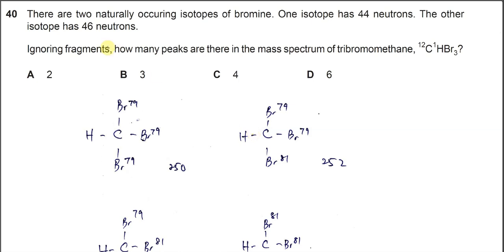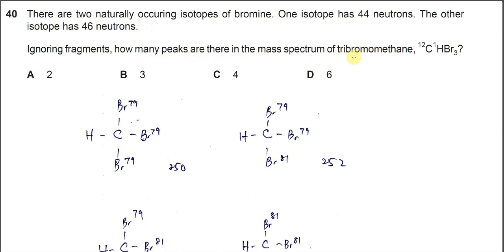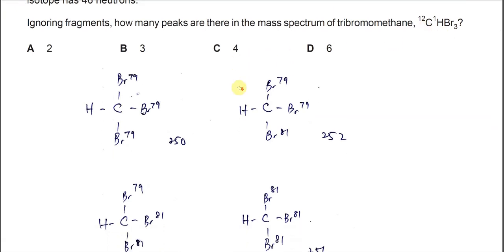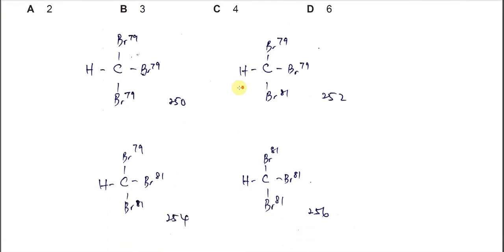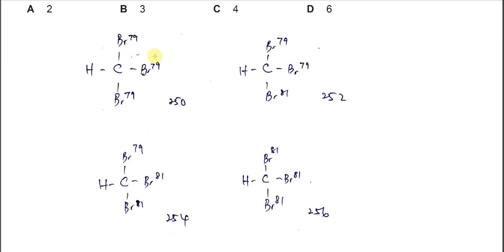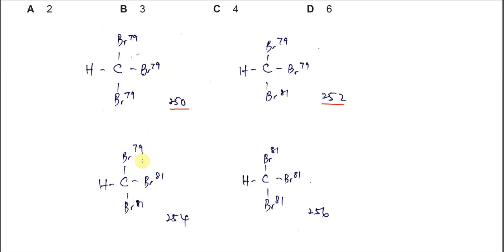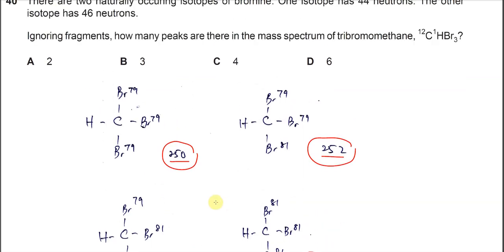9701/11/M/J/23/Q40 Cambridge International AS Level Chemistry 9701 May/June 2023 Paper 11 Q40